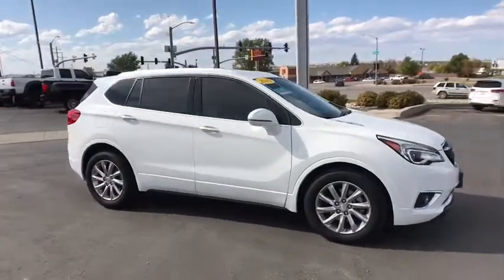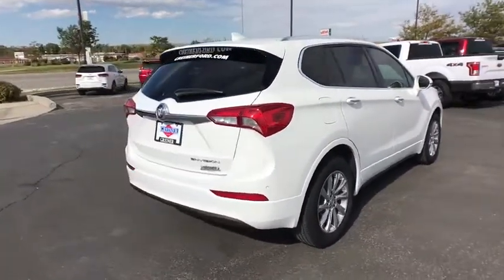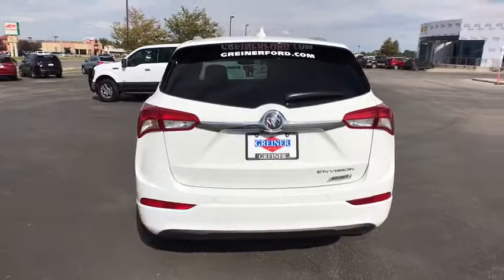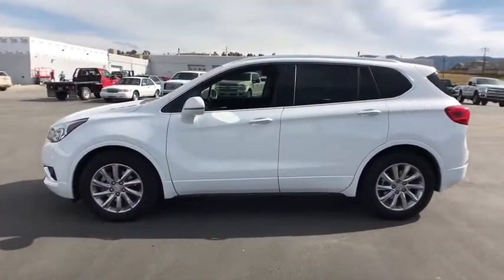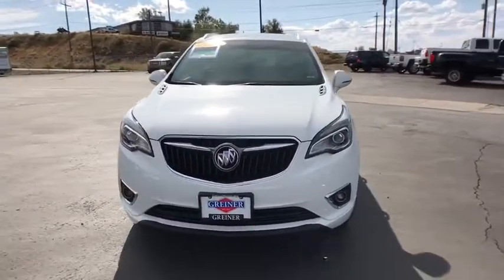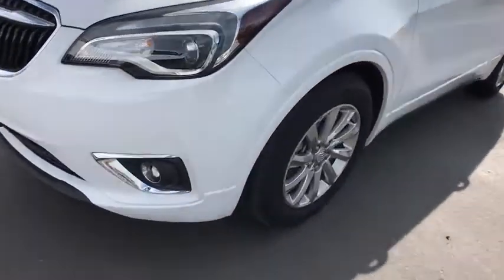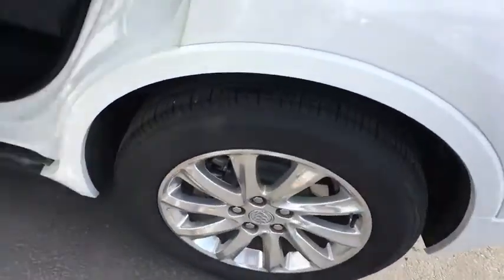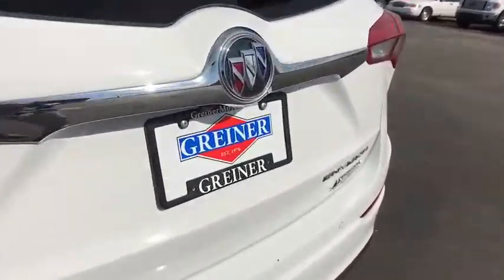2019 Buick Envision Casper, Powell, Cheyenne, Douglas, Sheridan, WY KD006994T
Used 2019 Buick Envision available in Casper, Wyoming at Lithia Ford Casper. Servicing the Powell, Cheyenne, Douglas, Sheridan, WY area.
2019 Buick Envision FWD 4dr Essence - Stock#: KD006994T - VIN#: LRBFXCSA1KD006994

CARFAX 1-Owner ONLY 12462 Miles! Essence trim. FUEL EFFICIENT 29 MPG Hwy/22 MPG City! Heated Leather Seats Power Liftgate Rear Air Aluminum Wheels AUDIO SYSTEM BUICK INFOTAINMENT SYST... ENGINE 2.5L DOHC 4-CYLINDER SIDI. CLICK ME! KEY FEATURES INCLUDE: Leather Seats Power Liftgate Rear Air. Buick Essence with SUMMIT WHITE exterior and DARK GALVINIZED W/EBONY ACCENTS interior features a 4 Cylinder Engine with 197 HP at 6300 RPM*. OPTION PACKAGES: TRANSMISSION 6-SPEED AUTOMATIC ELECTRONICALLY-CONTROLLED with Driver Shift Control (STD) ENGINE 2.5L DOHC 4-CYLINDER SIDI with Variable Valve Timing (VVT) (197 hp [147 kW] @ 6300 rpm 192 lb-ft of torque [260 N-m] @ 4400 rpm) (STD) AUDIO SYSTEM BUICK INFOTAINMENT SYSTEM AM/FM STEREO SIRIUSXM with 8 diagonal Color Touch Screen includes 2 USB ports Bluetooth streaming for audio and select phones and Phone Integration for Apple CarPlay and Android Auto capability for compatible phone (STD). Onboard Communications System Aluminum Wheels Privacy Glass Remote Trunk Release Keyless Entry Child Safety Locks Steering Wheel Controls. EXPERTS RAVE: Edmunds.coms review says A smooth and composed ride nicely padded seats three-zone climate control and an impressively quiet cabin are the highlights.. BUY WITH CONFIDENCE: CARFAX 1-Owner WHY BUY FROM US: The main goal here at Greiner Ford of Casper is to ensure you have a successful and enjoyable car-buying experience. Whether you are searching for a new or used vehicle or need quality auto repair parts or auto financing our dealership is ready to assist drivers in the Riverton WY Gillette and Sheridan areas with all of the above! Price does not include title license or $399 dealer doc fee. Only equipment basic to each model is listed. Call or email for complete specific vehicle information.